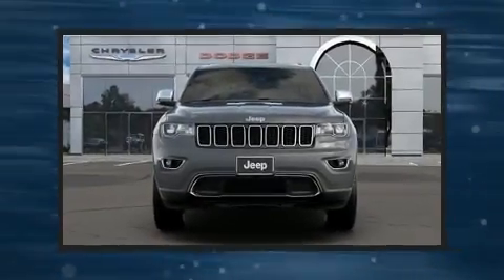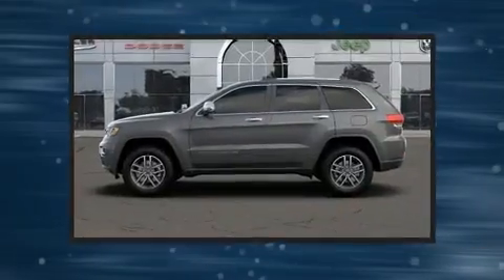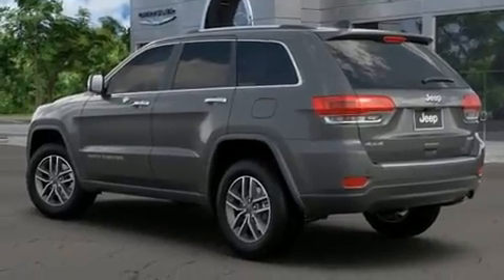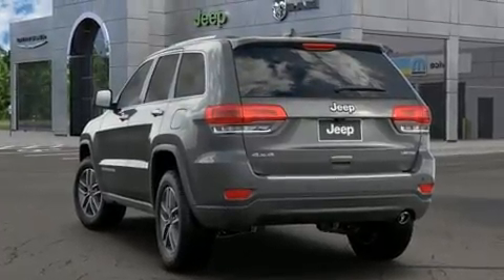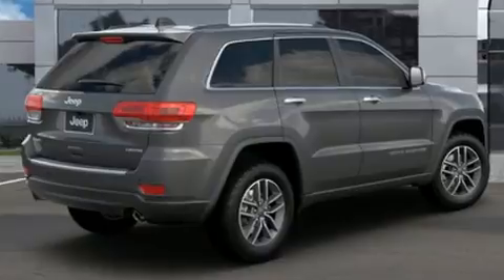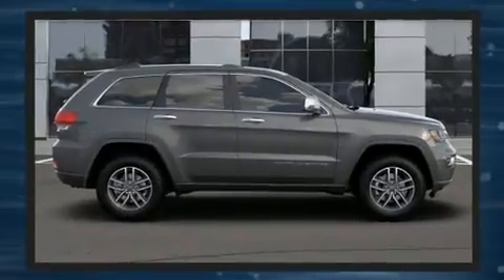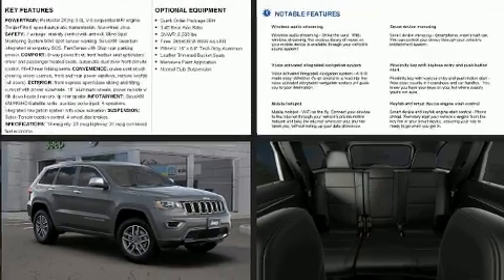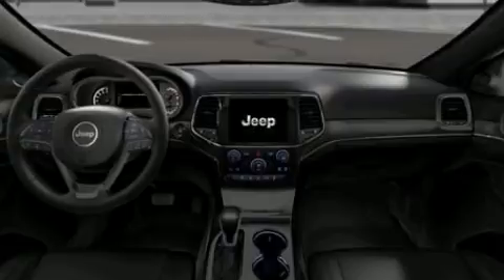2020 Jeep Grand Cherokee LIMITED 4X4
Experience driving perfection in the 2020 Jeep Grand Cherokee. A wealth of standard features means that you no longer have to sacrifice. Like leather upholstery, a tachometer, power front seats, a built-in garage door transmitter, a trip computer, heated steering wheel, power door mirrors and heated door mirrors, and air conditioning. For drivers who enjoy the natural environment, a power moon roof allows an infusion of fresh air. Jeep also prioritized safety and security with features such as: dual front impact airbags, front side impact airbags, traction control, anti-whiplash front head restraints, a panic alarm, an emergency communication system, and 4 wheel disc brakes with ABS. Brake assist technology provides extra pressure when applying the brakes. We pride ourselves in the quality that we offer on all of our vehicles. Stop by our dealership or give us a call for more information.